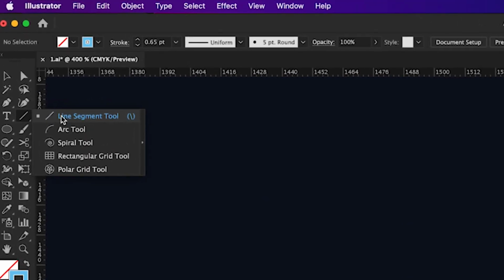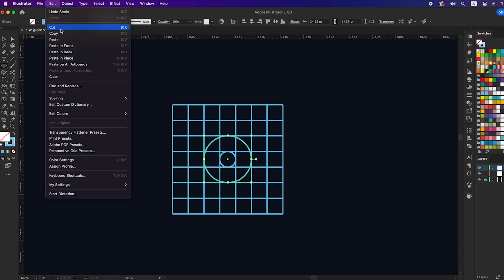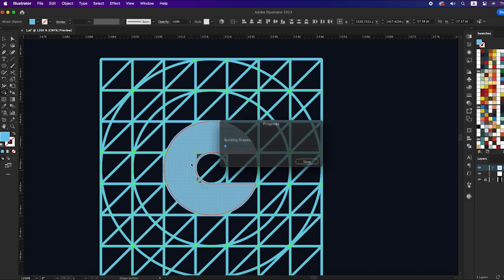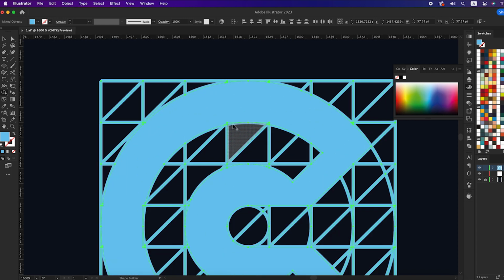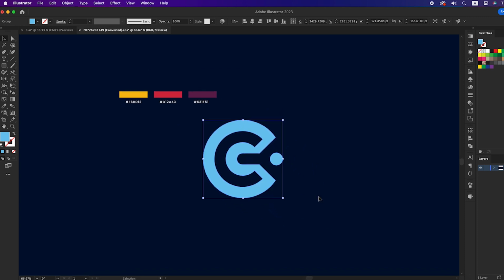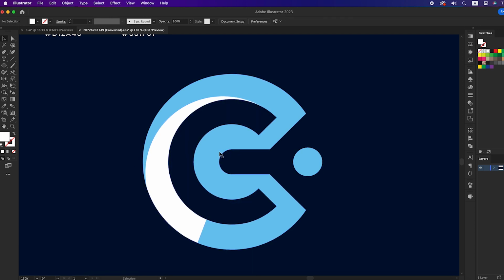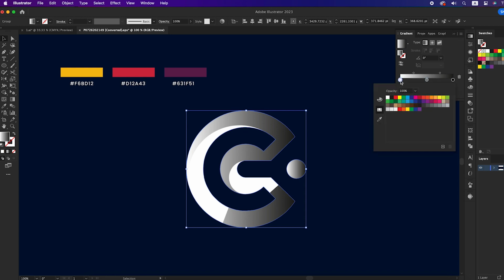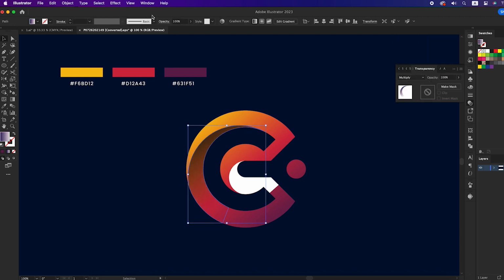How to design a logo with circular grid | Adobe Illustrator Tutorial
In this series you will learn :
How to Design a Unique Circular Grid | Logo Design Tutorial
How to Design a Logo - From Sketch to Finish
Modern Logo Design in Illustrator Tutorial
How To Design a letter logo in any shape
How to design a logo with golden Ratio
Logo Design Process From Sketch to Finish
How to design a Letter logo with Grid
How to design a logo with Grid method
Modern Logo Design Tutorial
Modern logo design etc.